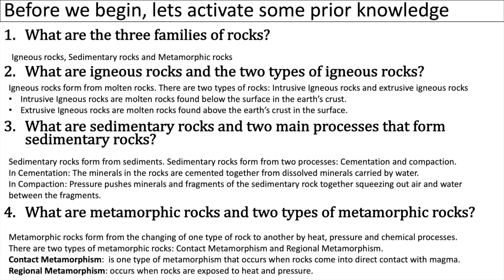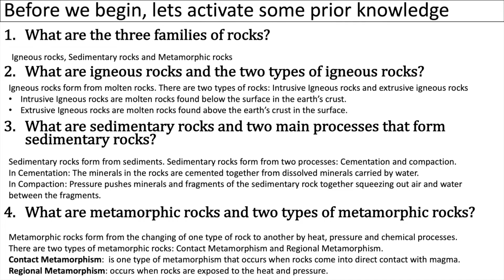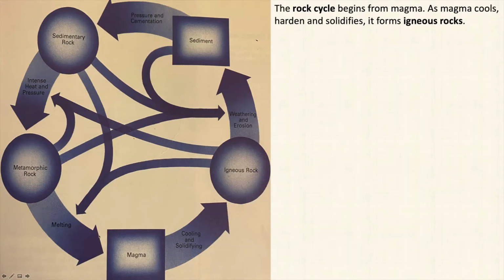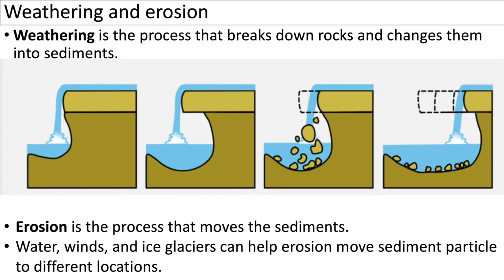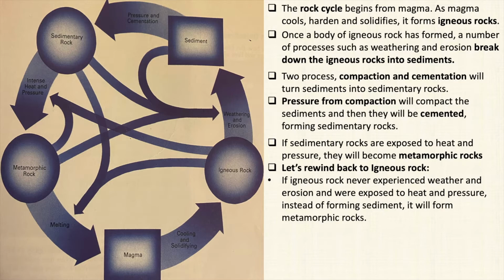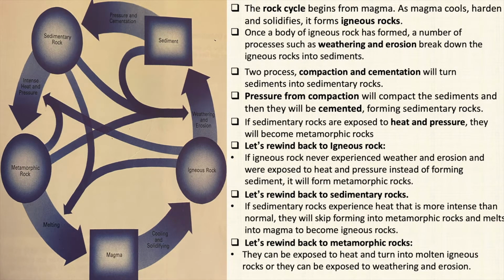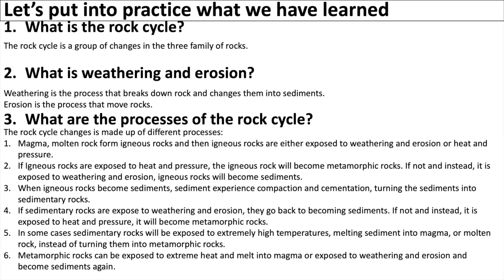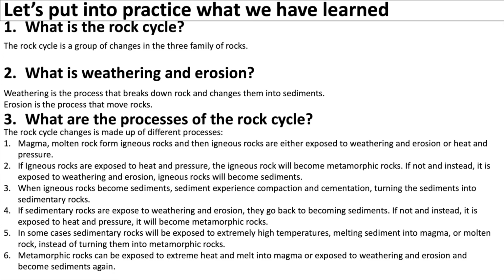The Rock Cycle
This video will give a quick overview of the rock cycle. Rocks are unique inorganic solid material that forms naturally in the earth. Rocks change as a result of natural and chemical processes that are taking place all the time. Most changes happen very slowly; many take place below the Earth’s surface, so we may not even notice the changes. Although we may not see the changes, the physical and chemical properties of rocks are constantly changing in a natural, never-ending cycle called the rock cycle.

In this video, you should be able to learn about what a rock is and how the rock cycle function.